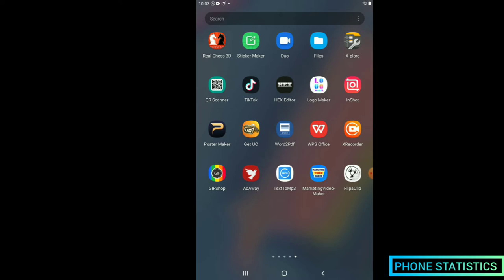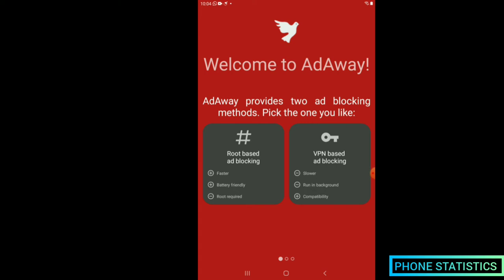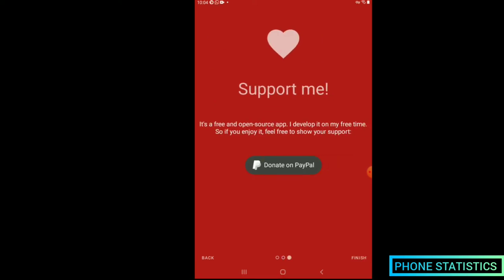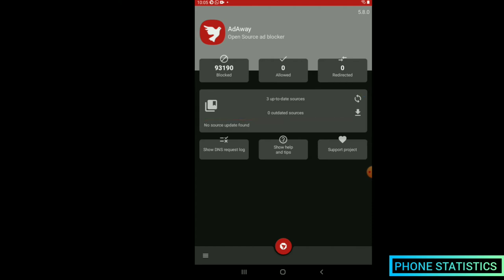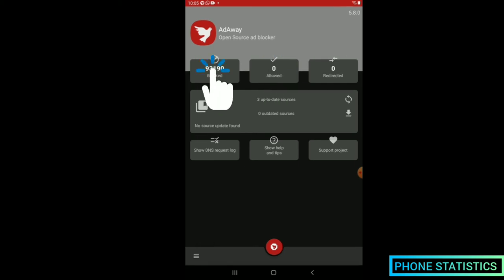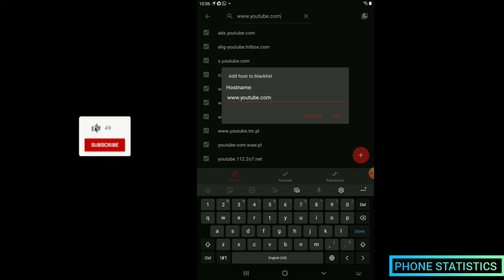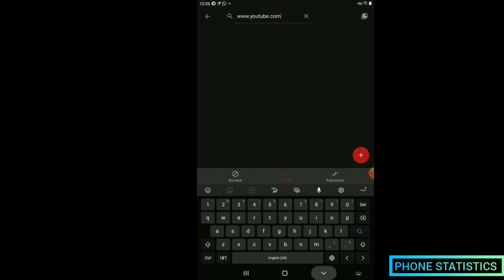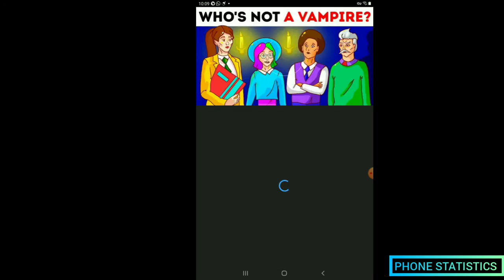How to get rid of ads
Download Adsway from link below don't use vpn while downloading

Always update for better performance

Adway blocks ads in for of a vpn.
If you have android 5.1 and below you need to root your device for a smooth functioning
Follow link to see how to root your android device

A VPN, or Virtual Private Network, allows you to create a secure connection to another network over the Internet. VPNs can be used to access region-restricted websites, shield your browsing activity from prying eyes on public Wi-Fi, and more.

How can Ads be annoying?
Some of the top reasons that ads can come across as annoying are: frequency of ads, placement on the webpage, lack of relevancy and bad targeting, and size of the ads. The steady increase of online adverts appearing across our favourite websites and social networks is certainly a grievance for online consumers.

How harmful Ads can be?
Child sexual exploitation, teen pregnancy, violence, sexual commercialism and the loss of self-esteem are some of the negative effects that high investment in advertising that explores childhood eroticism can cause.

SUGGESTED VIDEOS!

FACTORY RESET PROTECTION BYPASS FOR ALL ANDROIDS